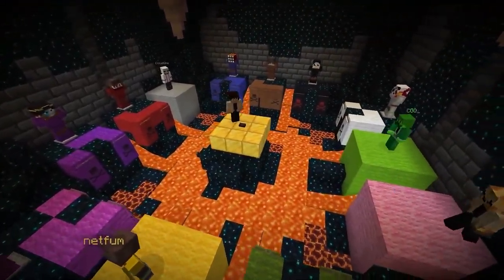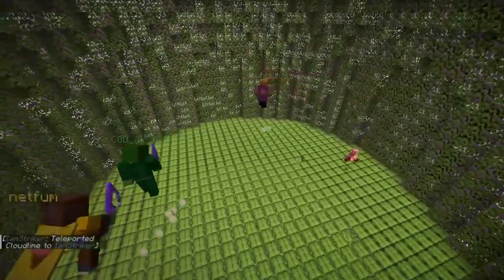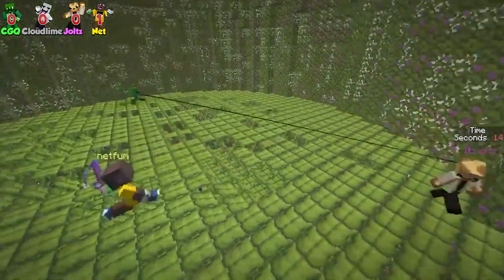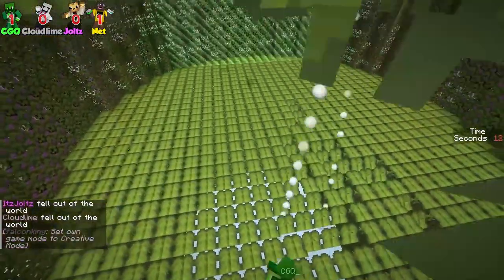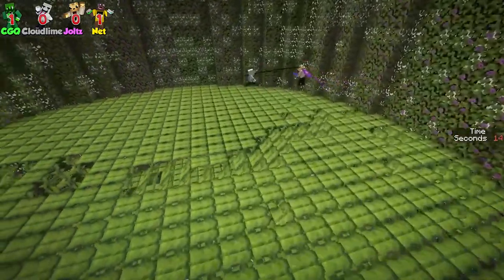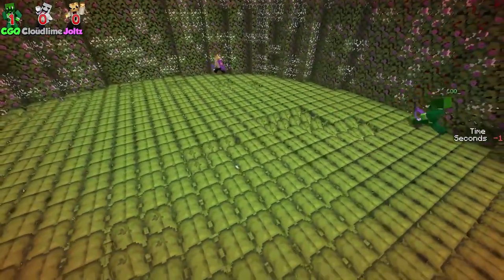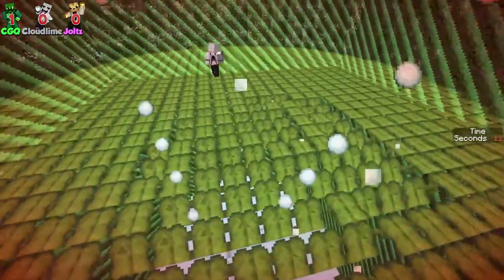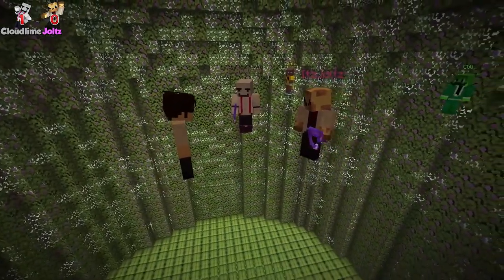"Drip Spleef" - Season 15 Episode 7 - The Strike-Out Game Show (Minecraft Gameshow)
New Episodes PREMIERE every SUNDAY @ 2PM CST! Don't miss em!